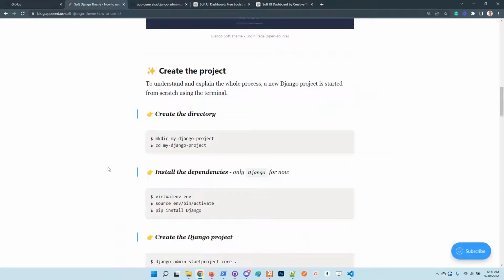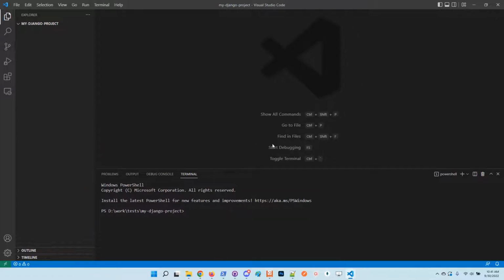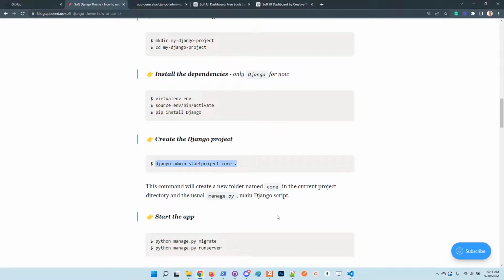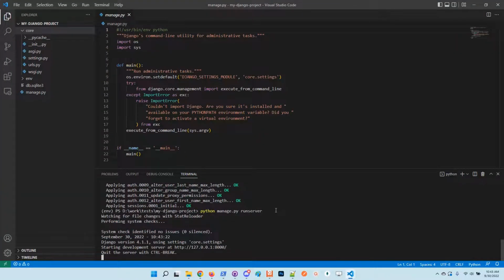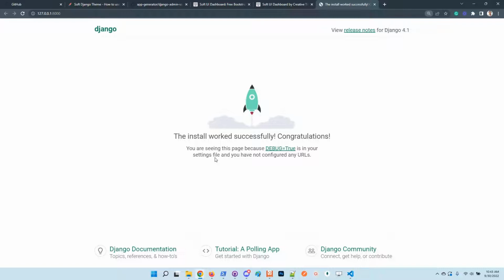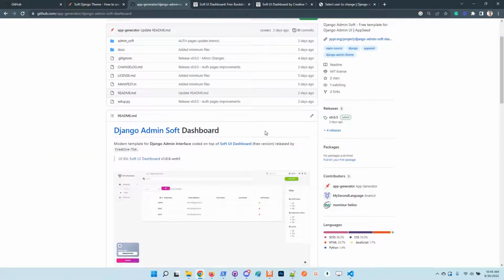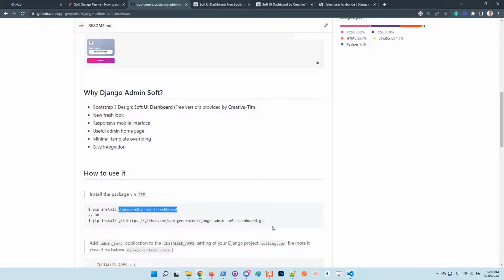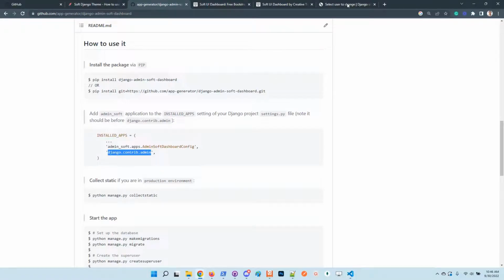Django Soft Template - Open-Source Design for Django | AppSeed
Hello!

This material explains how to create a new Django project from scratch and install Soft UI Dashboard, a modern open-source design.

Steps followed in the tutorial:

✅ Create a Project Directory
✅ Create a Virtual Environment
✅ Install Django using PIP
✅ Create the project and superuser
✅ Access default UI provided by Django
✅ Install Soft Dashboard Theme (free theme)